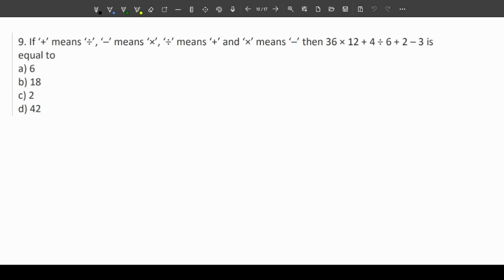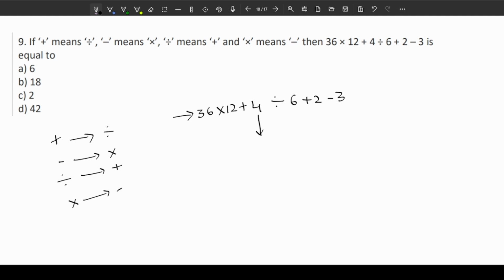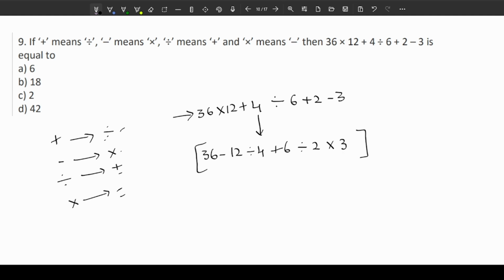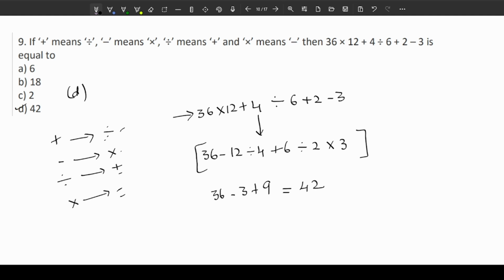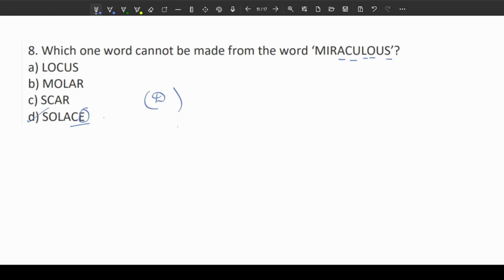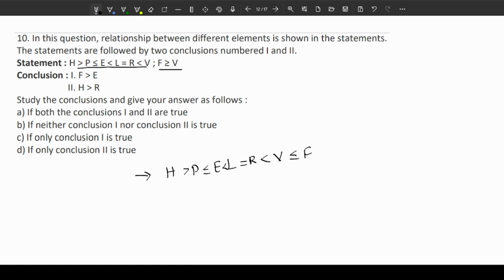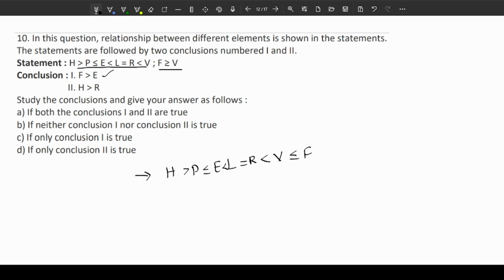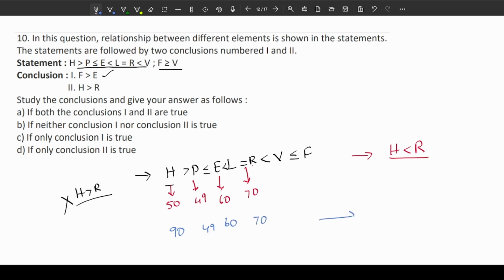Class 12 Logical Reasoning | Word Formation, Coding & Inequality Questions Solved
Welcome to Logic Sensei! 👋
In this video, we solve a set of class 12 Logical Reasoning questions from JIPMAT 2021, covering:
Word Formation
Symbol-based Operations
Inequality-based Reasoning

These questions are taken directly from the JIPMAT 2021 paper, and we’ll solve them step-by-step.

If you’re preparing for JIPMAT, NPAT, IPMAT, SET, or other BBA entrance exams, these questions will sharpen your logic and accuracy.

🎓 Timestamps:
0:00 – Introduction
0:18 – Symbol Logic (Question 8)
1:27 – Word Formation (Question 9)
1:53 – Inequality Reasoning (Question 10)

📚 About Logic Sensei:
Logic Sensei is founded by an IIM alumnus who loves teaching the art of logic and reasoning to students preparing for competitive exams.